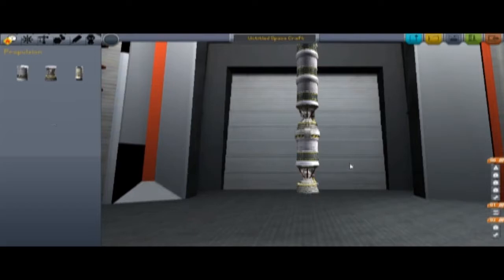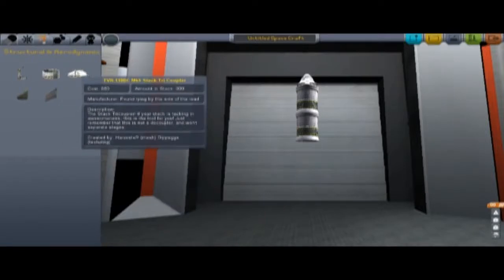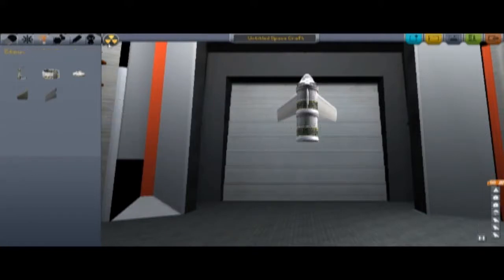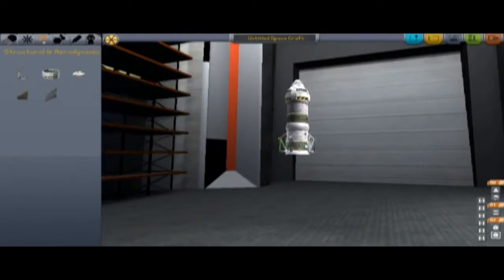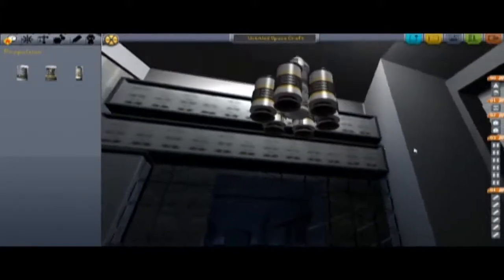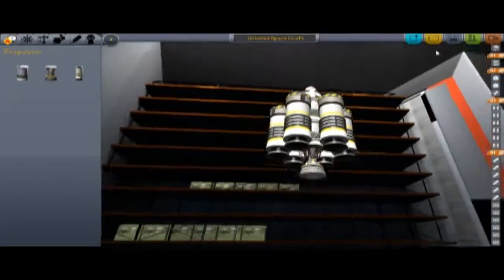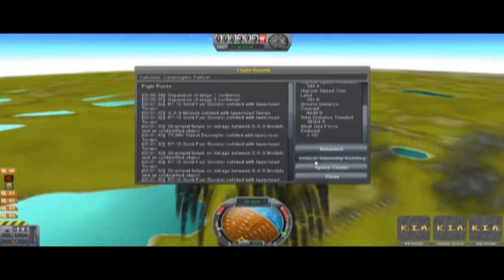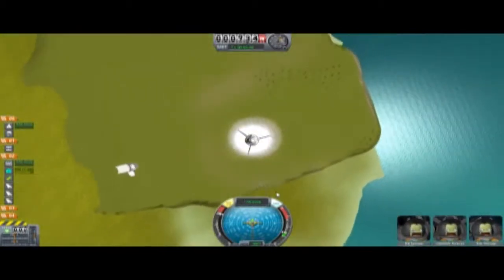ep2 IpickleI aerospace initiative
we fly, we explode, and get nowhere...